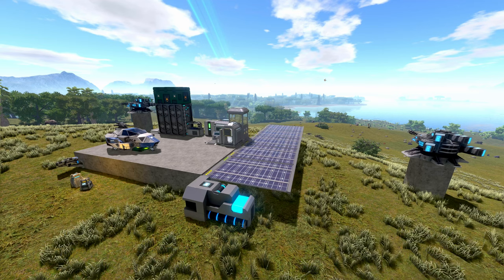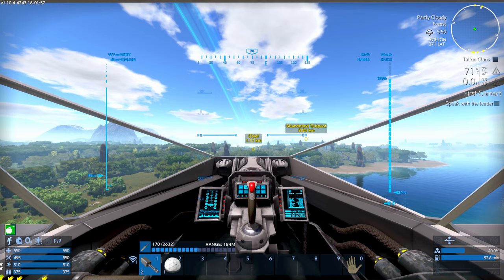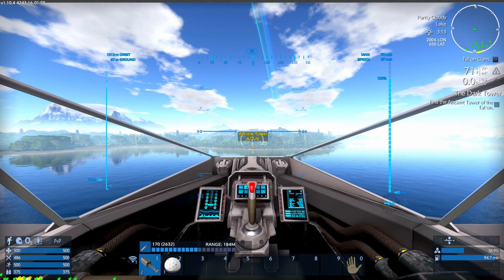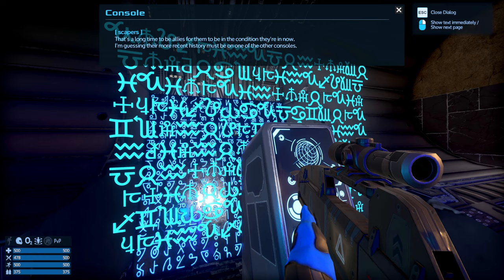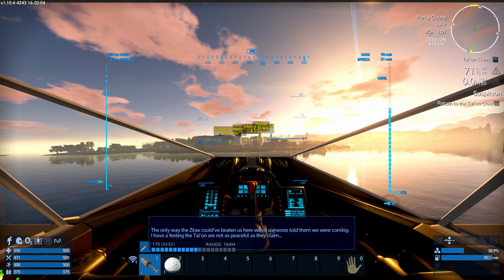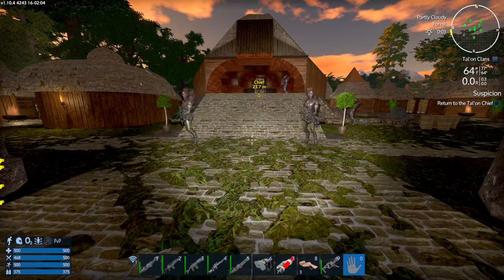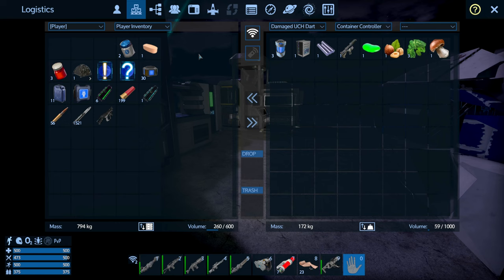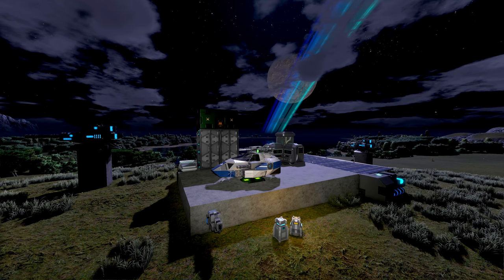Scapino Plays Empyrion Reforged Eden V1 10 S22 E04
Tal'on Troubles